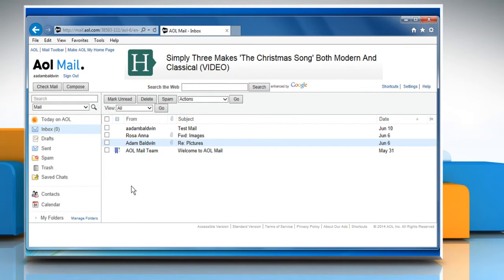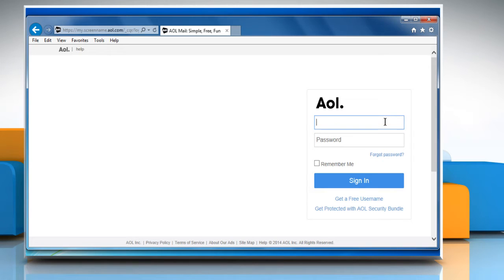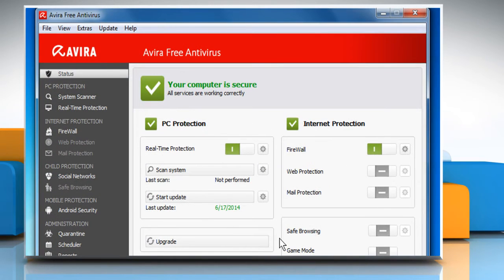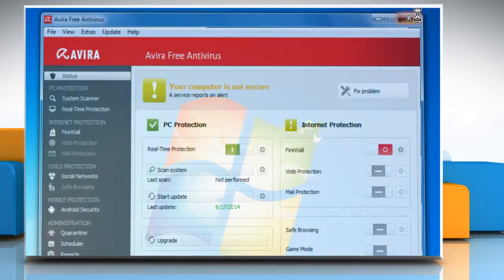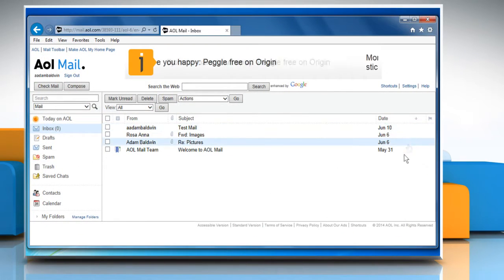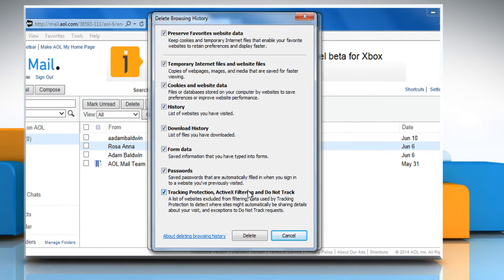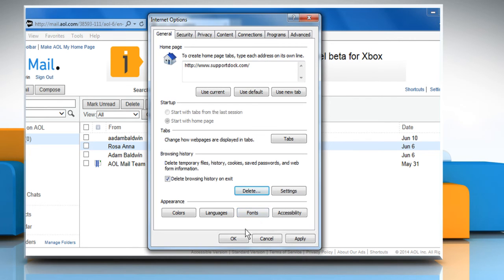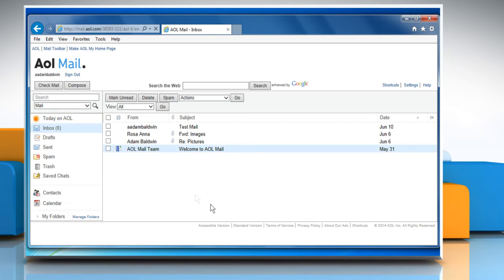[Fixed] Error "Mail Session has Timed Out" on using AOL® Mail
Resolve the error message "Your mail session has timed out please log in again" on using AOL® Mail by following the steps shown in this video.